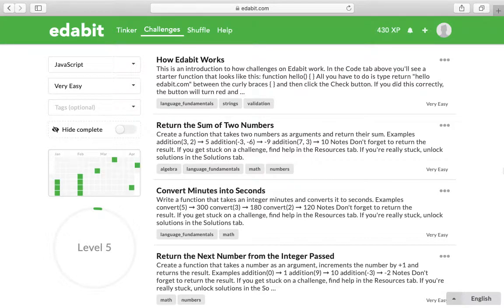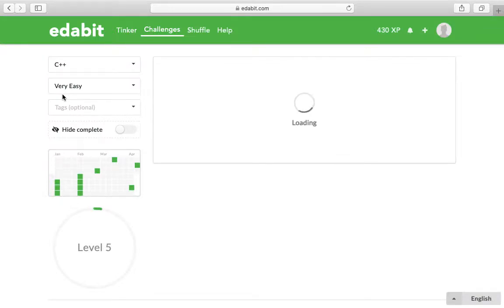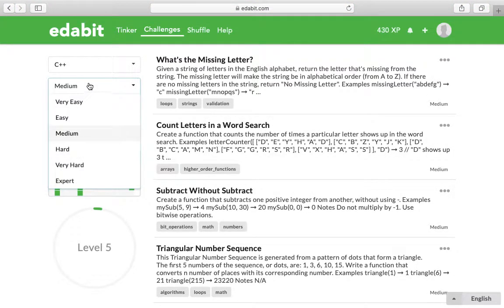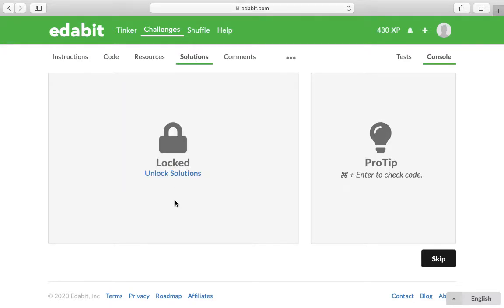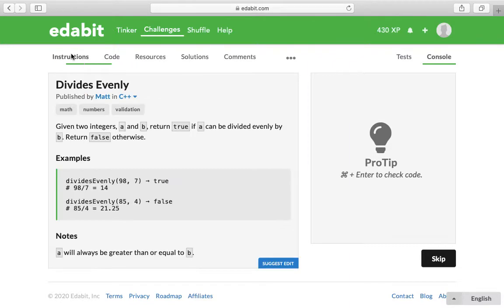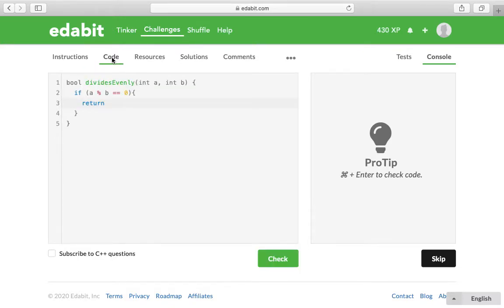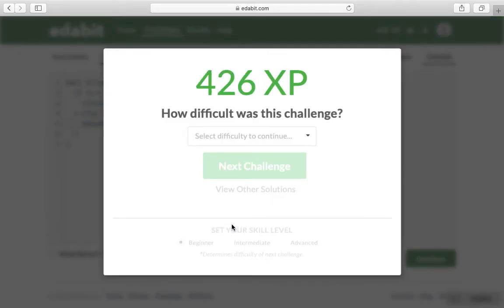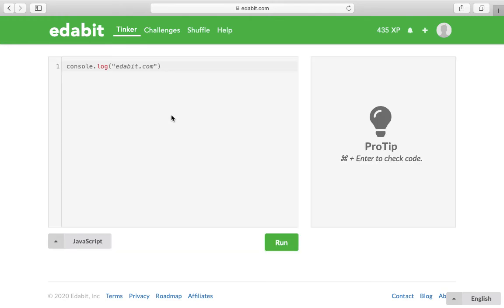Programmer Owl Coding Resource - Edabit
This is a review of the website edabit.com. I use Edabit for practicing code in C++ as well as other languages. It has tons of fun coding challenges. You'll receive instructions for the challenge, a place to code, resources, and be able to see how other users solved the problem.

Great resource for beginning coders!